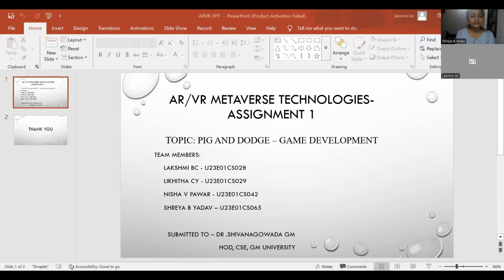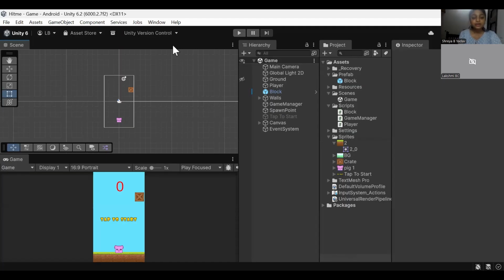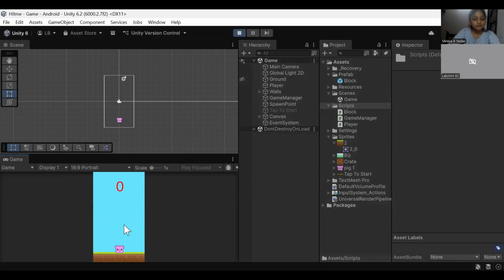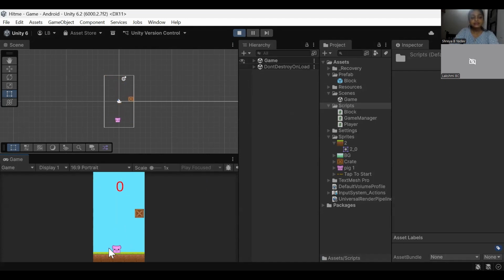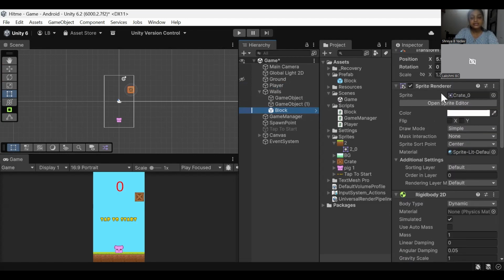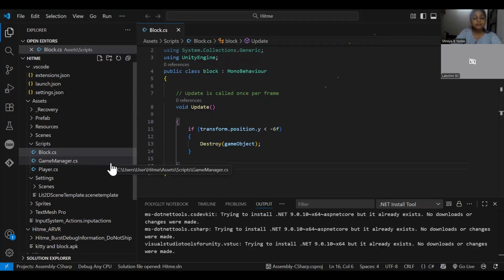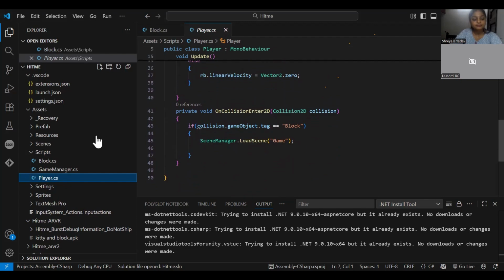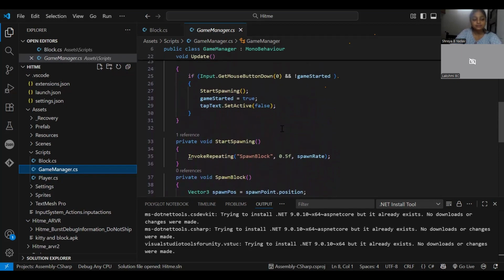UE23CS3504 - AR/VR and Metaverse Technologies - Assignment 1 - " Pig Dodge game development"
Hello everyone! 👋
This video showcases our Unity mini project “Pig Dodge Game”, developed as part of Assignment 1.
The player clicks on moving blocks to score points — as the game progresses, the speed increases, making it more challenging and fun.

🧩 Project Includes:
✔ Core gameplay setup
✔ Scoring system
✔ Lives and Game Over logic
✔ UI design and restart function

📘 Tools Used: Unity 6.2, C# scripting

💡 This project helped us learn the basics of 2D game design, scripting, and UI management in Unity.